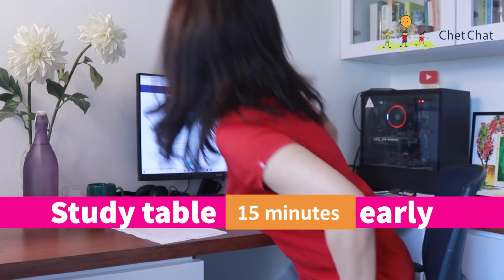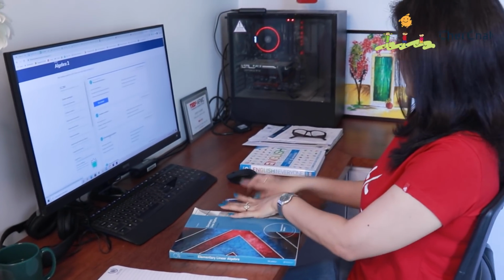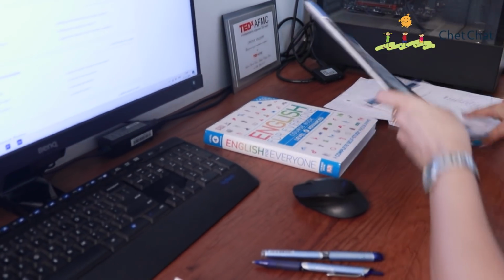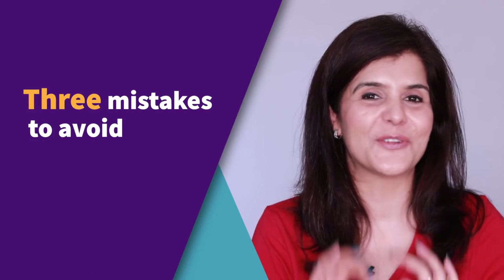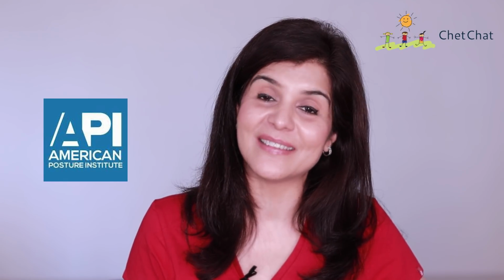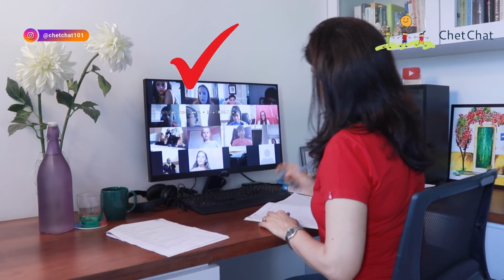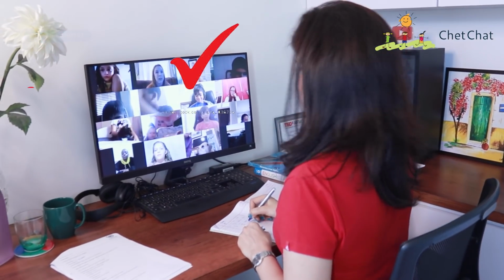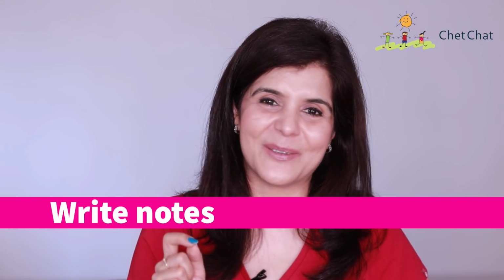Perfect Study Time Table for Online Classes | Best Time Table For Studies | ChetChat Study Tips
Click to watch a Perfect Study Time Table for Online Classes find the Best Time Table For Studies with ChetChat Study Tips and three mistakes to avoid. How to study online, how to focus while studying online and a perfect time table for study in online classes

21 Day English Speaking Course